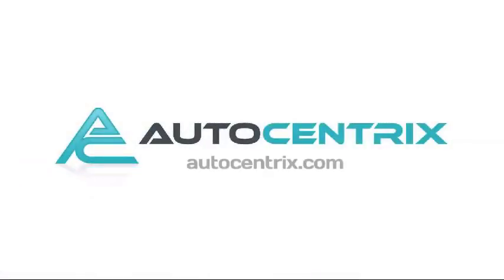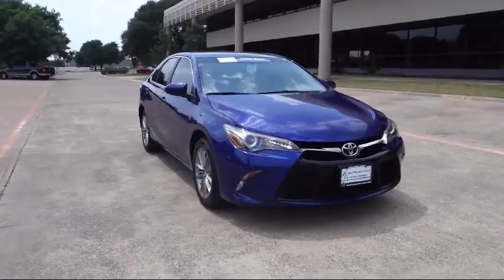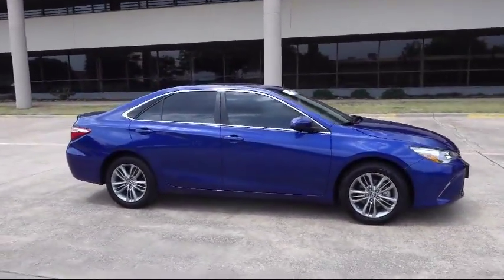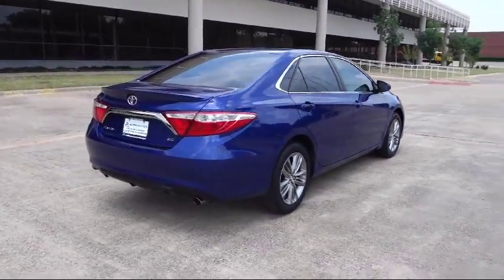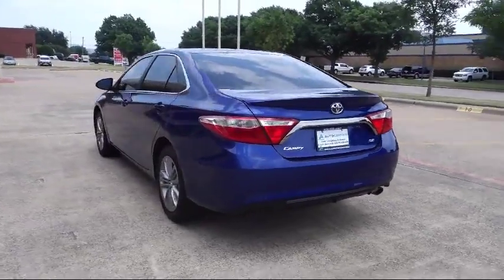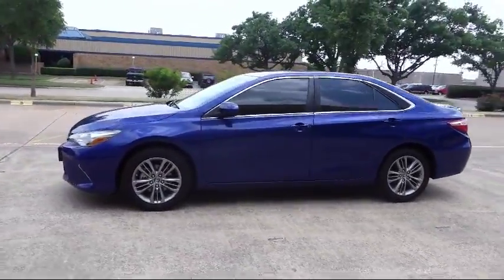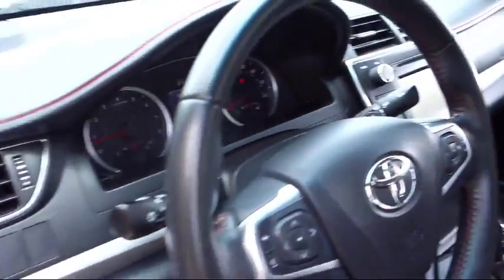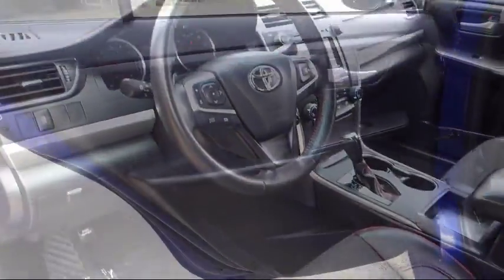2016 Toyota Camry SE Carrollton Irving Dallas Richardson Plano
2016 Toyota Camry SE Stock Number: GU580358 Vin:4T1BF1FK8GU580358.

AutoCentrix
3340 Wiley Post Road